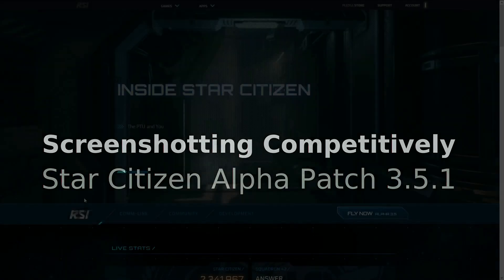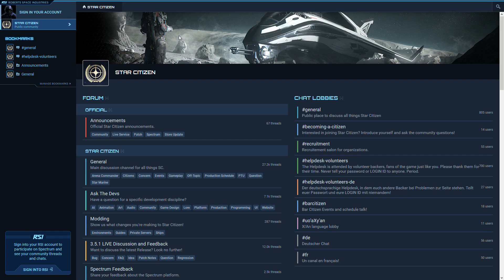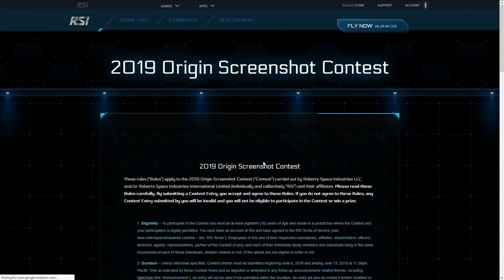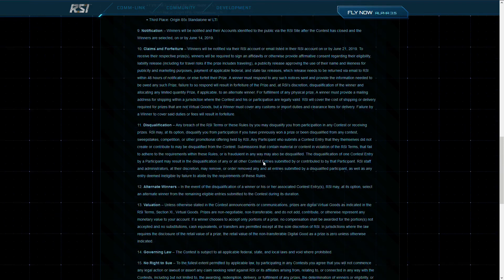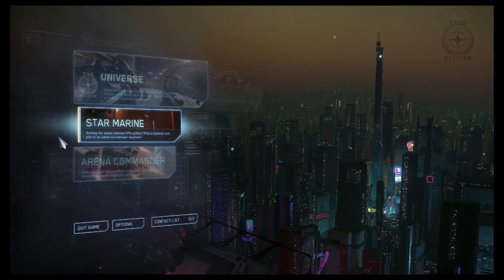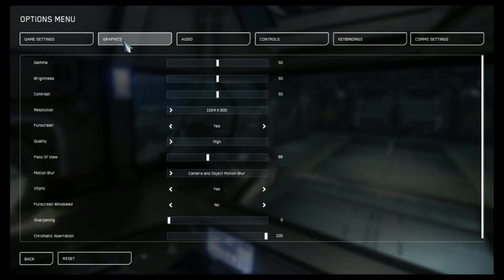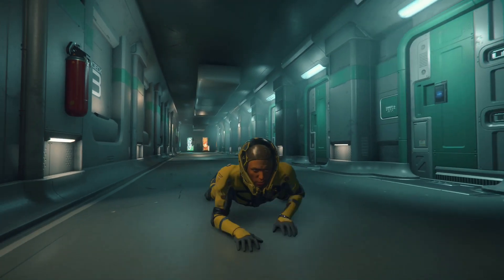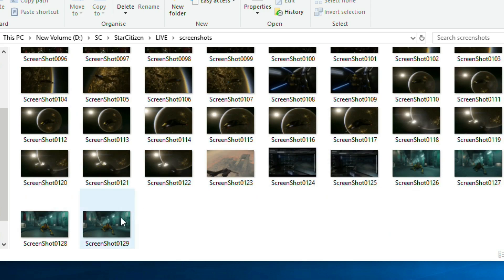How To Screenshot Competitively Star Citizen 3.5.1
How to get screenshots for competitions and where to find them in your computer, in Star Citizen. Video made in Alpha patch 3.5.1, this may stay the same or may no longer be accurate in later patches.

Video edited in: Kadenlive
Audio edited in: Audacity
Graphics edited in: GIMP
Background music: Taken from in-game, used without permission, please to check out more about Star Citizen including its amazing music in hope that I won't get told off for doing so.
Re-edits for typoes: 2